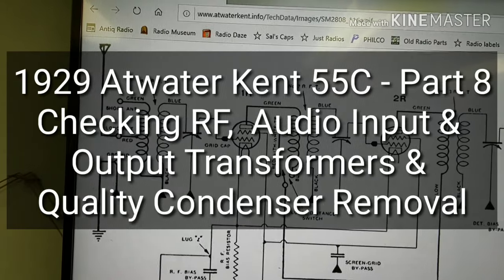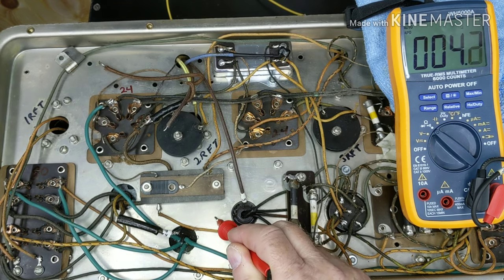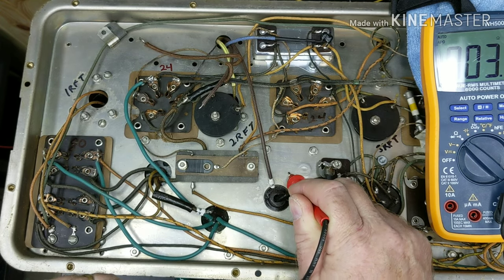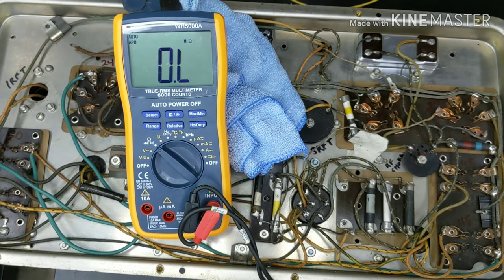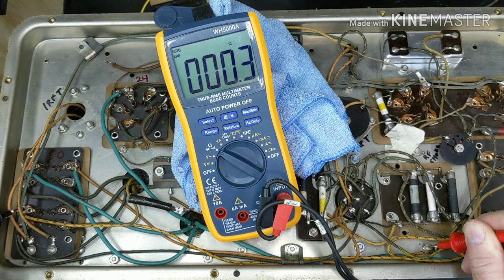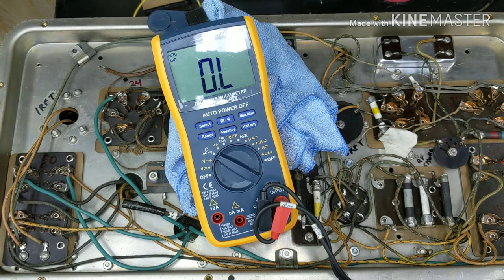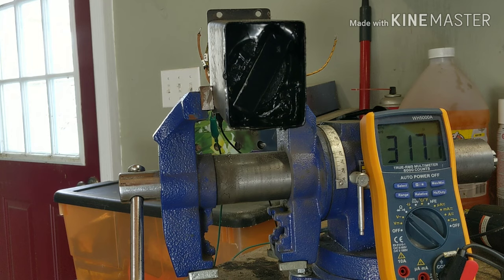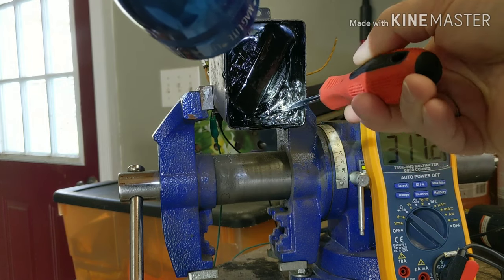1929 Atwater Kent 55C - Part 10- Checking IF, Input & Output Audio Transformers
1929 Atwater Kent 55C- Part 10- Checking the IF, Input &
Output transformers. Melting tar and disabling the Quality condenser. Pouring some wax and painting cans stuff!